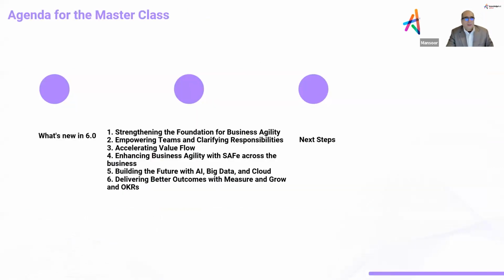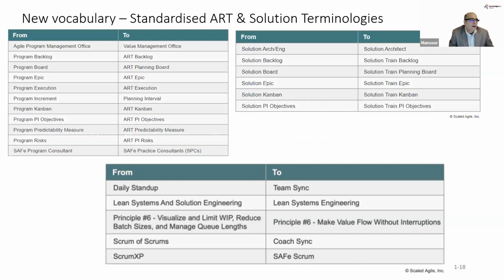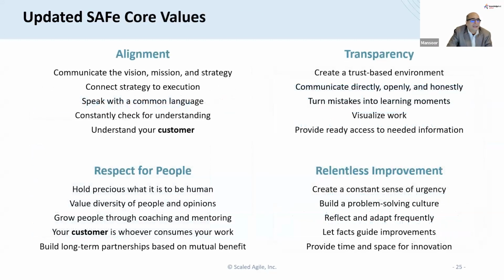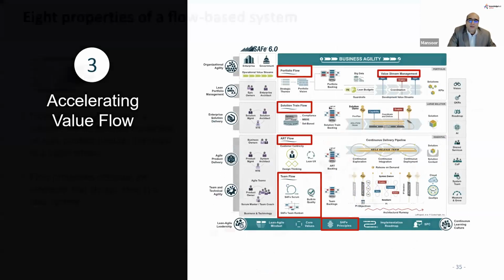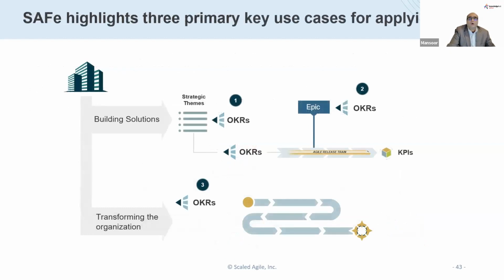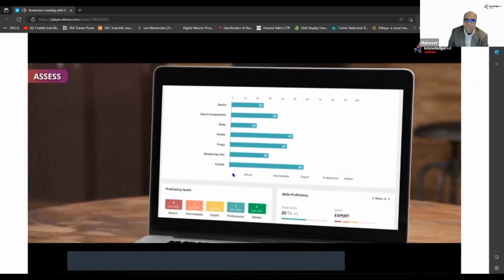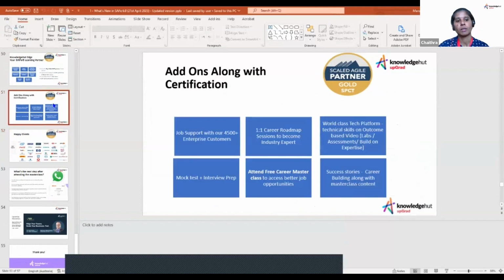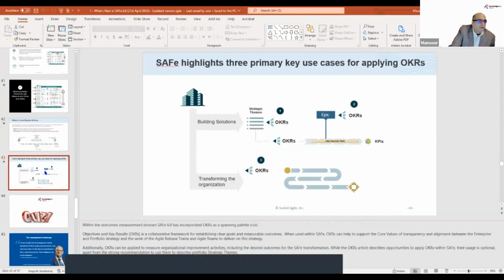Boost Agile with SAFe® 6.0: Masterclass | KnowledgeHut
Discover the latest advancements in the world of Agile with SAFe® 6.0 - the game-changer for global organizations and government agencies. Watch this exclusive Leading SAFe 6.0 masterclass video, facilitated by the renowned Mansoor Mohammed, a trailblazer in complex business agile transformations.

 2. Empowering Teams and Clarifying Responsibilities - Unleash your teams' potential with crystal-clear roles and responsibilities.

 3. Accelerating Value Flow - Speed up value delivery with streamlined processes.

 4. Enhancing Business Agility with SAFe® - Embrace the full potential of SAFe® to elevate your business.

 5. Building the Future with AI, Big Data, and Cloud - Embrace cutting-edge technologies to stay ahead in the digital landscape.

 6. Delivering Better Outcomes with OKRs - Achieve exceptional results with Objectives and Key Results.

 Whether you're an aspiring SAFe expert or aiming to drive Agile transformation within your organization, this masterclass video is tailor-made for you. Discover the next steps in your Scaled Agile journey and equip yourself with the essential tools for triumph in the ever-changing business world.

Are you ready to revolutionize the way you approach Agile? Join us now and thrive in the digital realm with SAFe® 6.0!

To know more about our SAFe® trainings, check out this

Let’s connect!